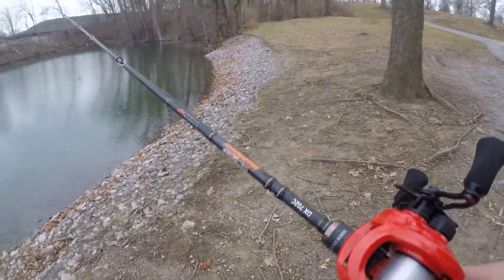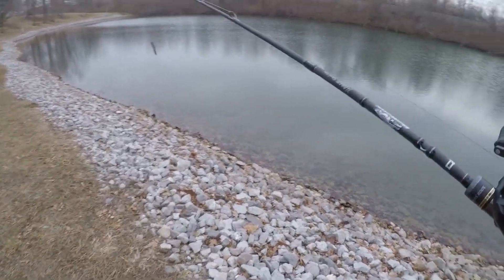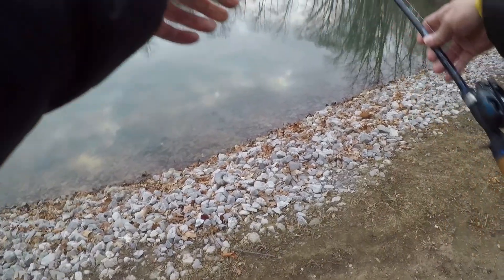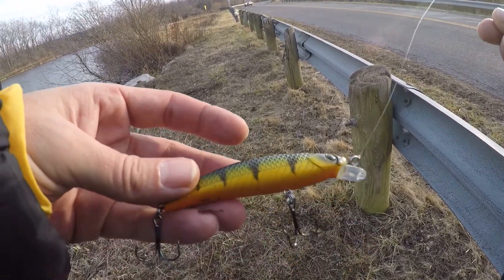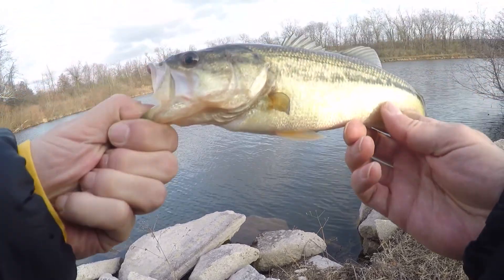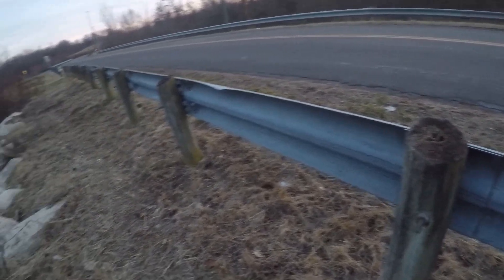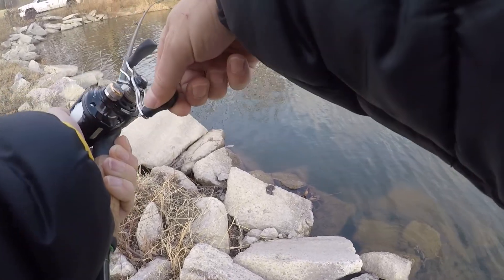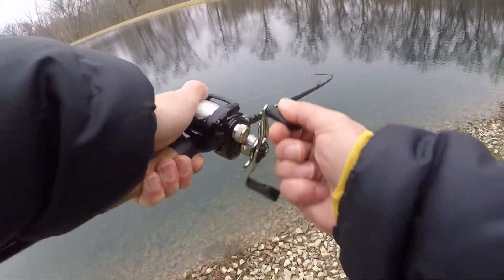2019 #45 - The ice cleared & I got to try some new Dobyns rods - {1080p}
I was able to try a few of my new rods & baits out with the nice weather and even caught a few fish, my first ever catches in December.

Rod #1 = Dobyns Xtasy 723c
Reel #1 = Shimano SLX DC
Line #1 = 20# Power Pro Braid
Bait = 3/8 oz Football jig + trailer

Rod #2 = Dobyns Champion Extreme HP 702c
Reel #2 = 13 Fishing Concept Z
Line #2 = 8# Yo-Zuri Hyrbid
Bait = 1/5 oz Z-Man Ned Rig + Z-Man TRD BugZ

Rod #3 = Dobyns Champion XP Glass 705cb
Reel #3 = Shimano SLX XT
Line #3 = 12# Seaguar InvizX Fluorocarbon
Bait = Lipless Crankbait

Rod #4 = Dobyns Fury 703c
Reel #4 = Lew's Tournament MB
Line #4 = 12# Seaguar InvizX Fluorocarbon
Bait = Lunkerhunt Impact Jerkbait Jumbo Perch